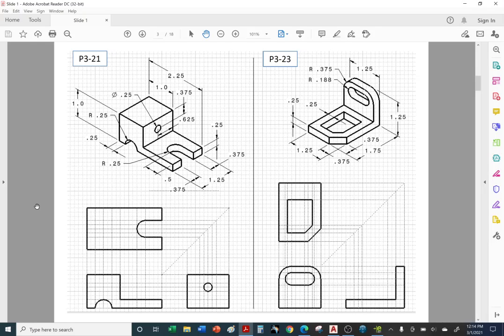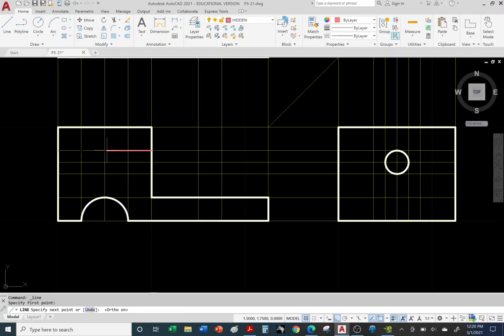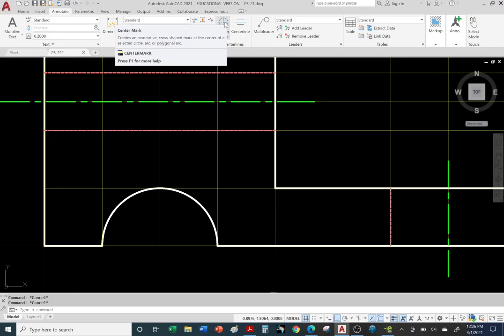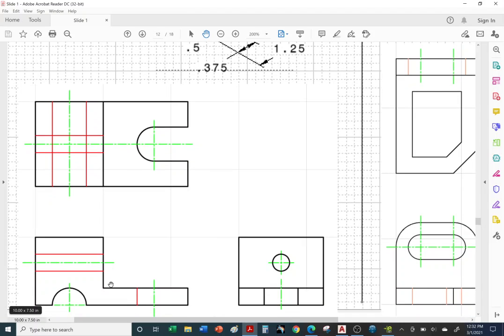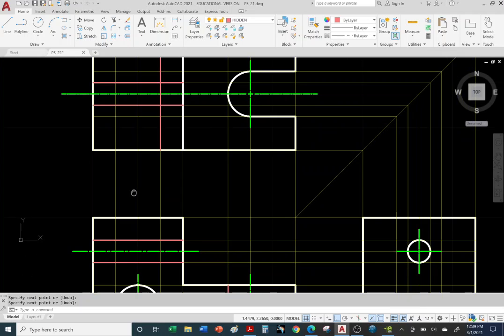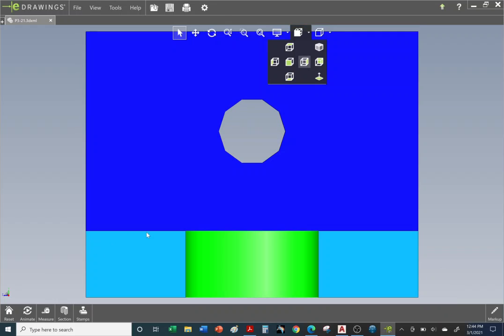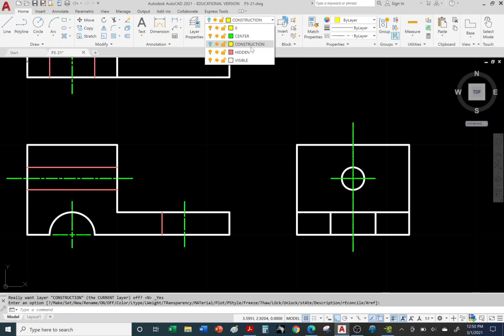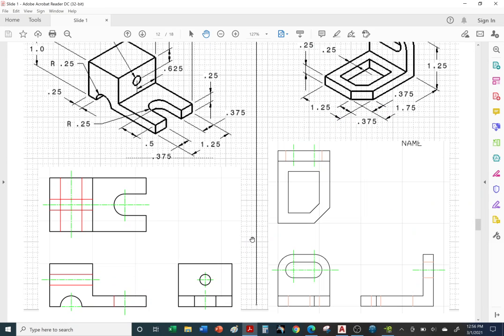Problem 3 21